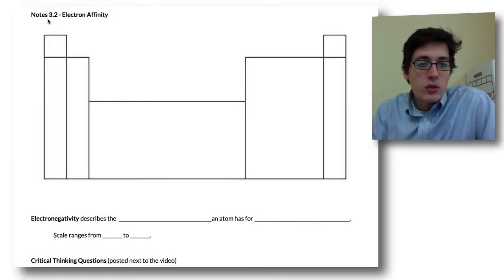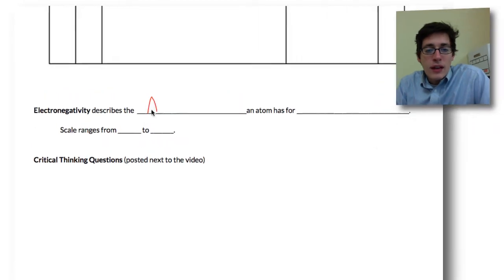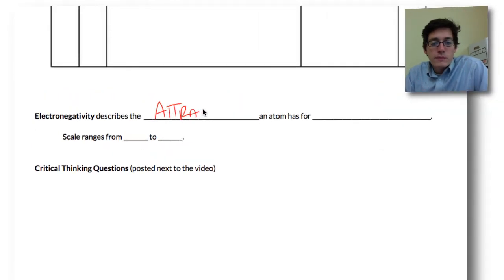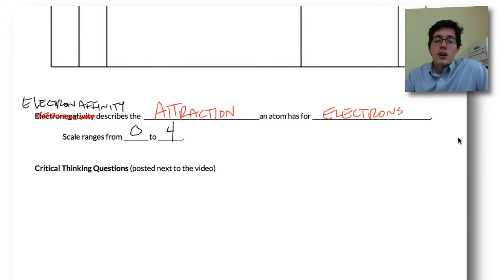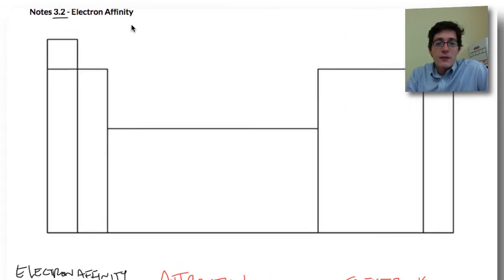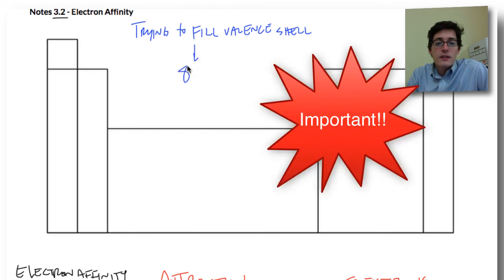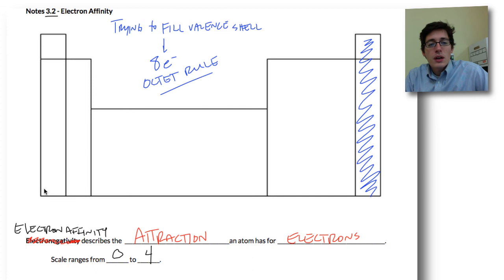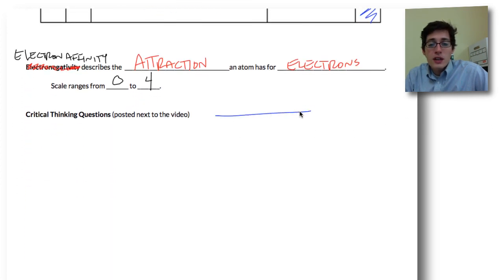Electron Affinity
Similar to electronegativity, electron affinity describes how hard an atom pulls on electrons. This (partially) determines the type of bond that will form when two atoms react with one another.

Critical Thinking Questions

1. Where are the electrons coming from?
2. Do some research...which element has the highest electron affinity? Which has the lowest?
3. Hypothesize why some elements have a higher affinity than others.